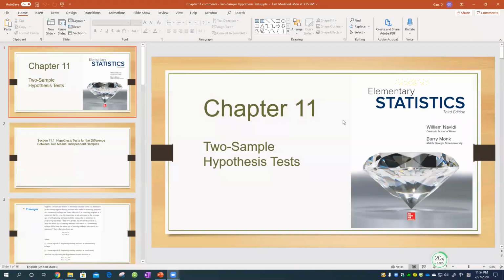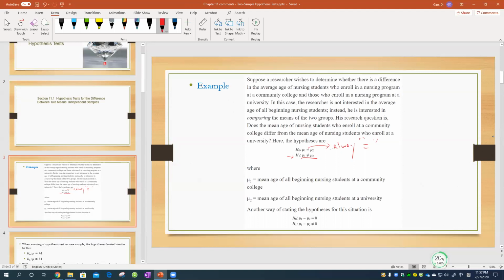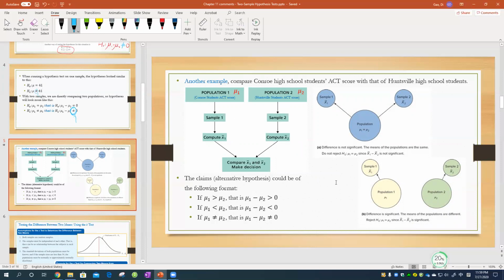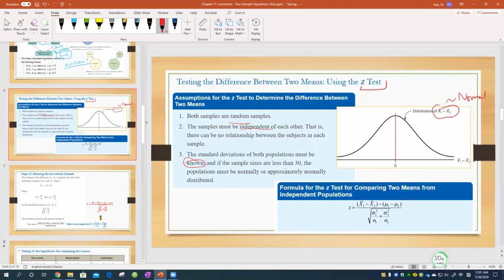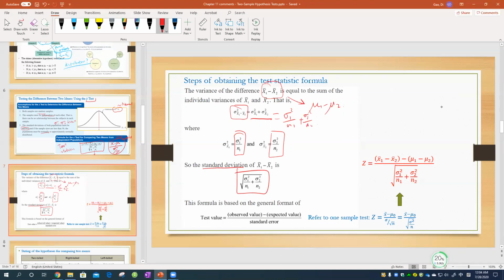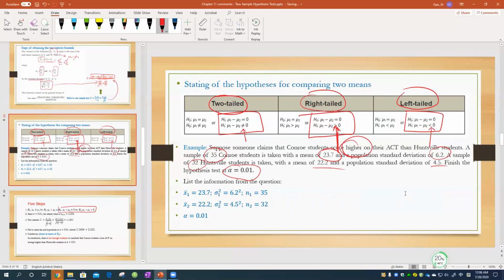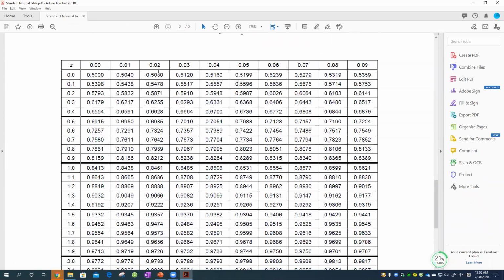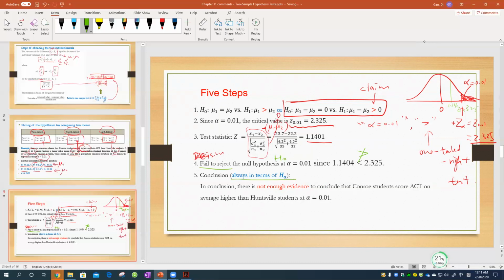3379 Chapter 11 part 1